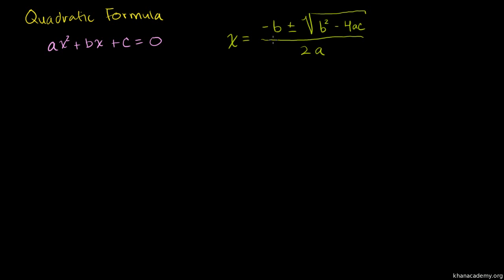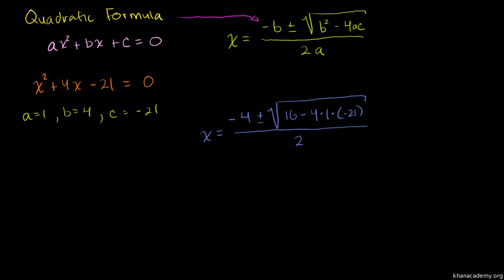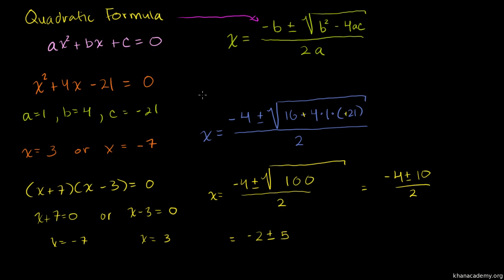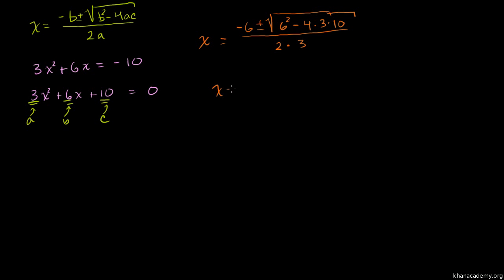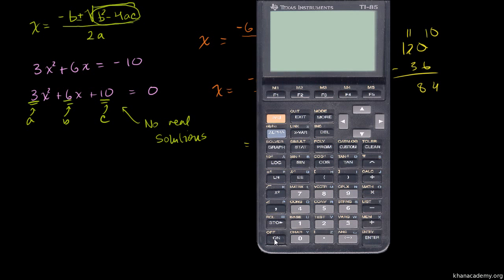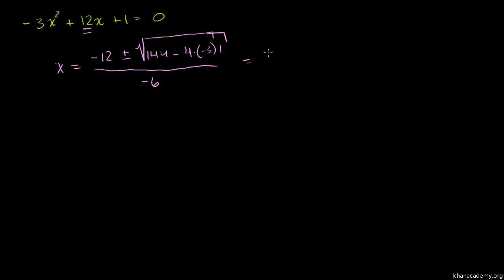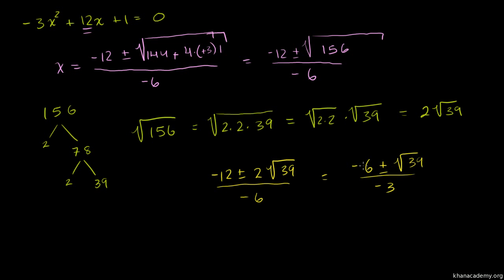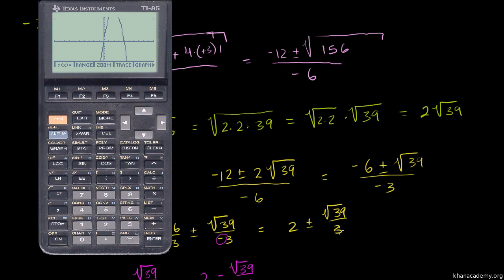The Quadratic Formula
Khan Academy Quadratic Formula Introduction.